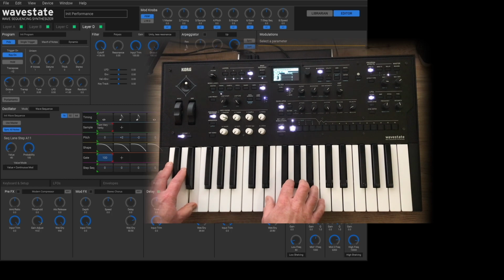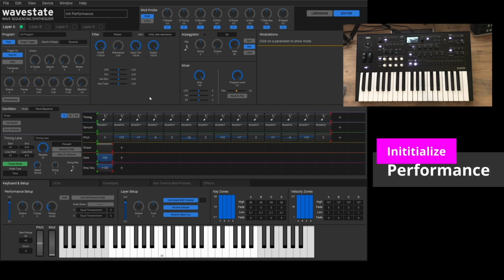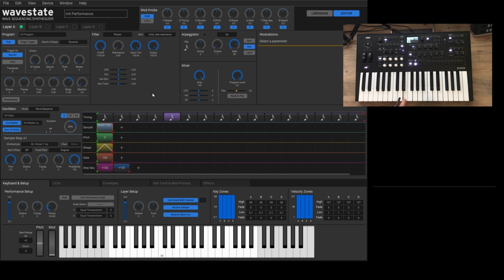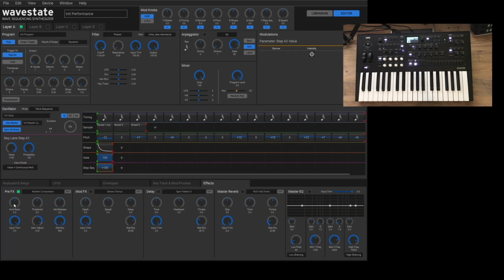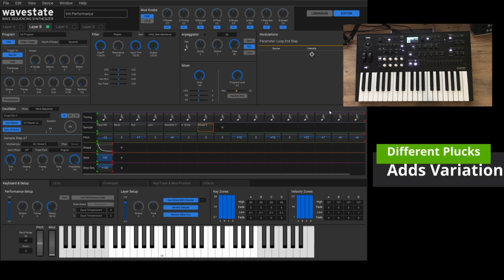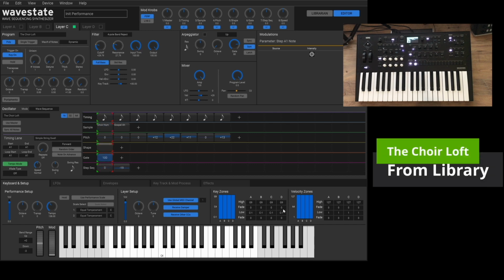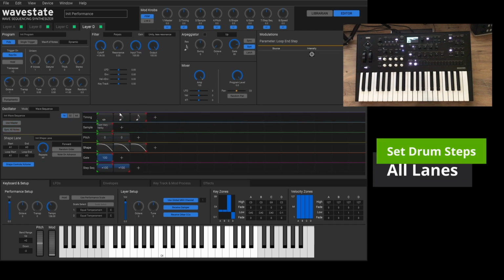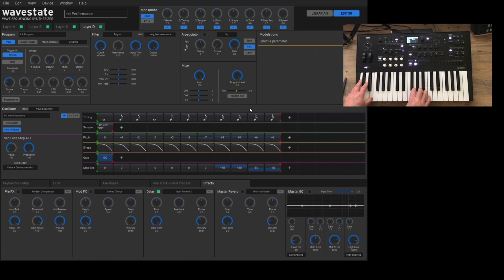Patch of the Week 142: Flight of the Zinger – Donkey Kong Country 2 on wavestate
Wondering how video game music producer David Wise created the movement and busyness we hear in Donkey Kong Country 2's "Flight of the Zinger?" Watch how he emulates his compositional process using the wavestate.